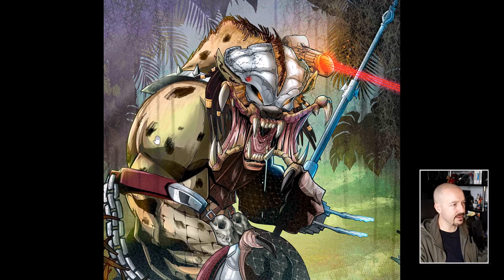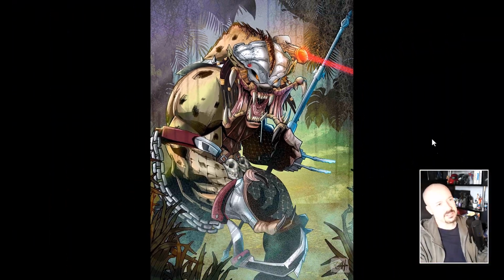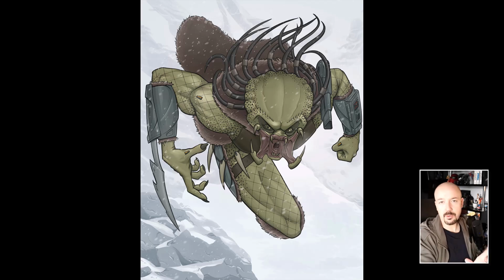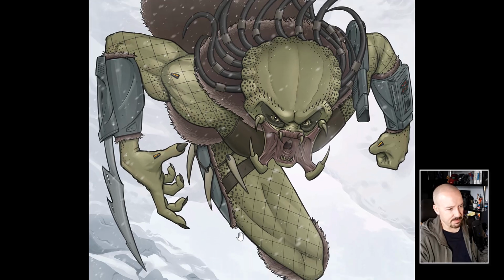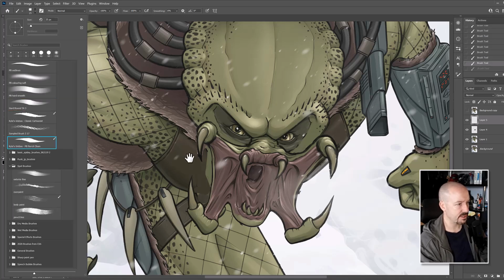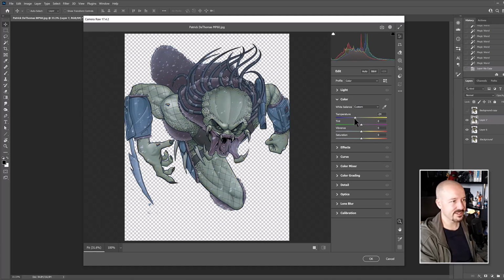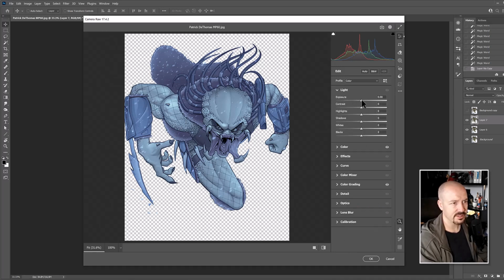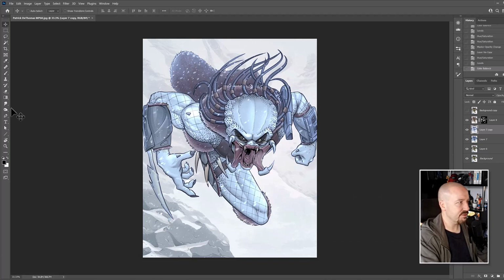Monthly Project #60 - Custom Predator Concepts